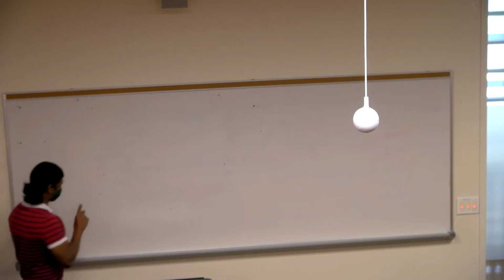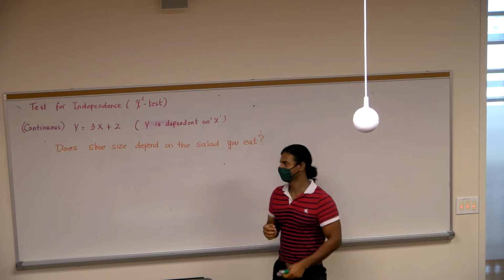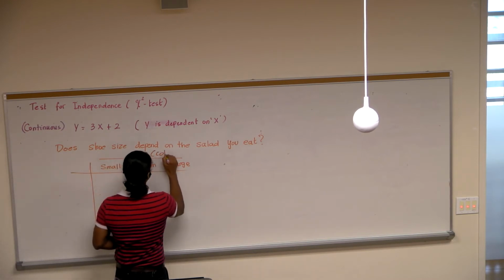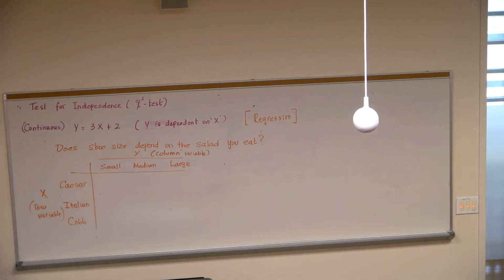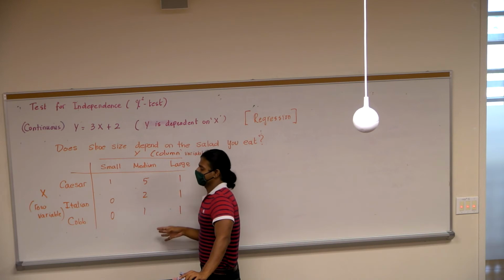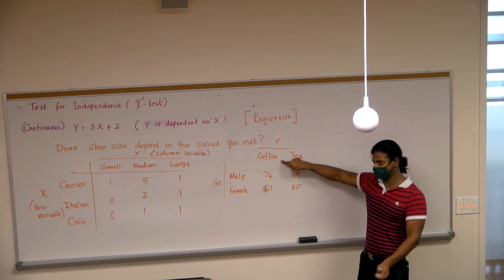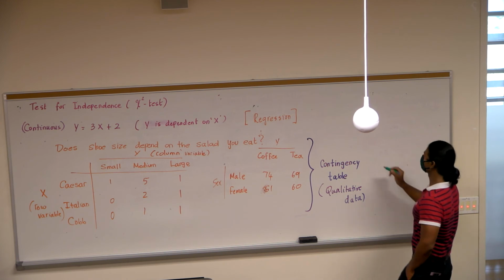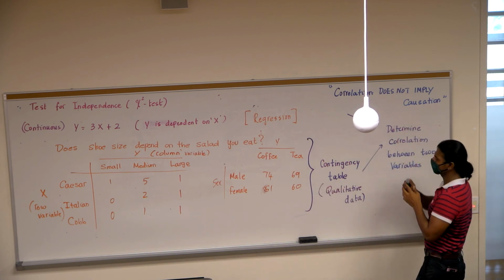Contingency Tables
Introduction to contingency tables.